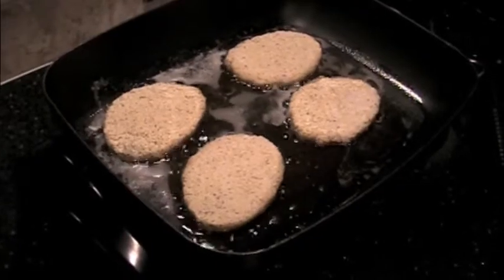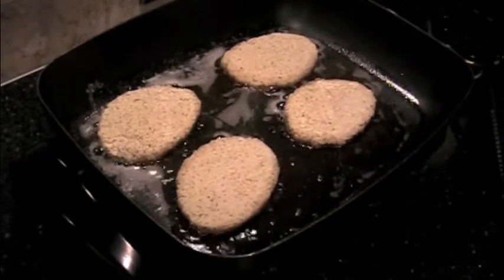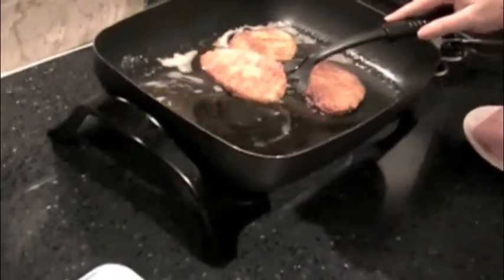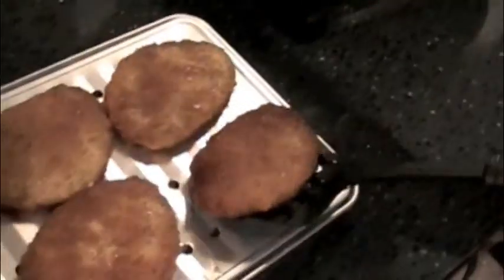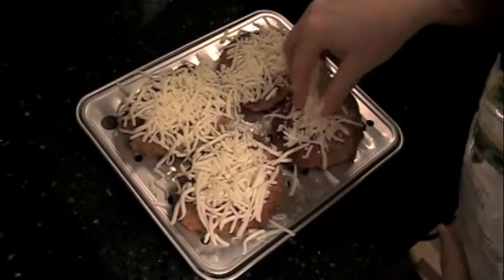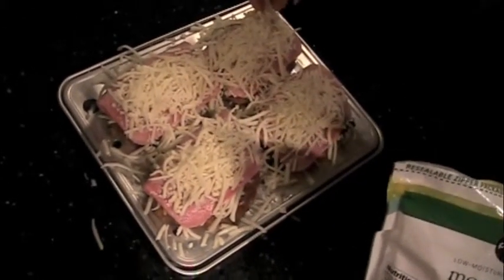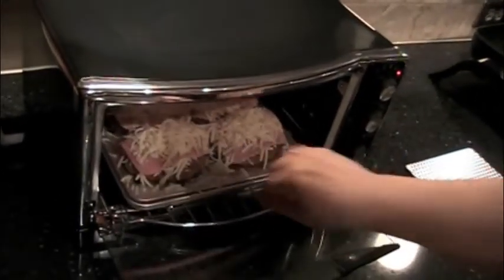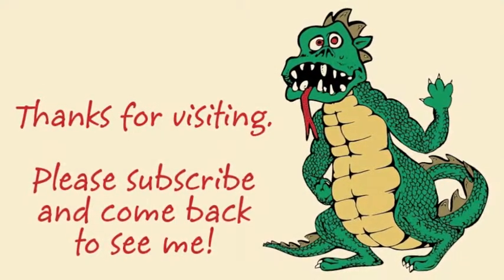Impress your lady this Valentine's Day...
This one's for the guys -- a great simple recipe to impress your valentine...

Ingredients: frozen breaded veal cutlets/steaks, shredded mozzarella cheese, deli or luncheon meat ham, and oil for frying the cutlets.